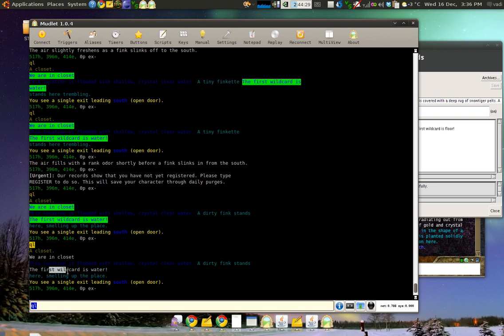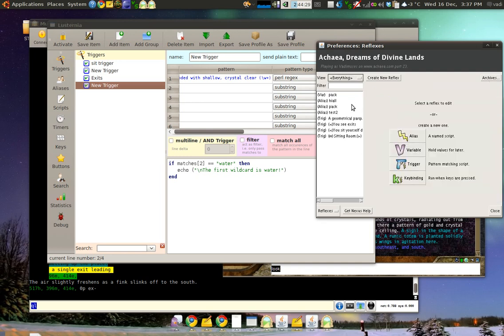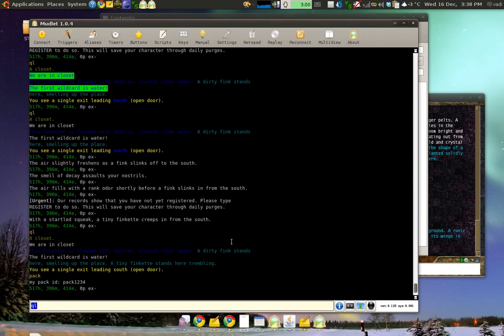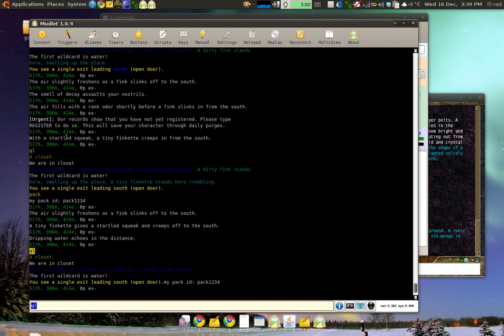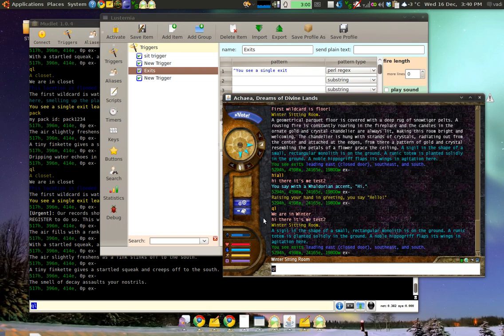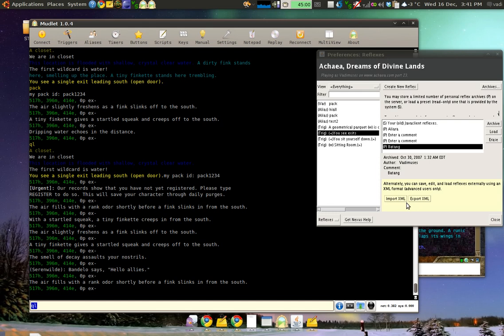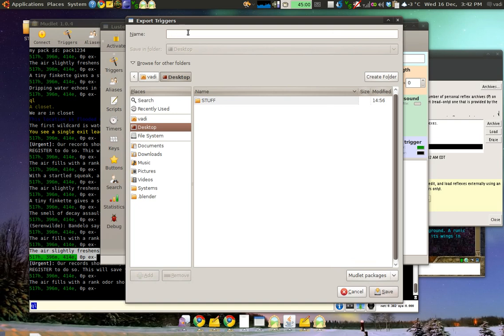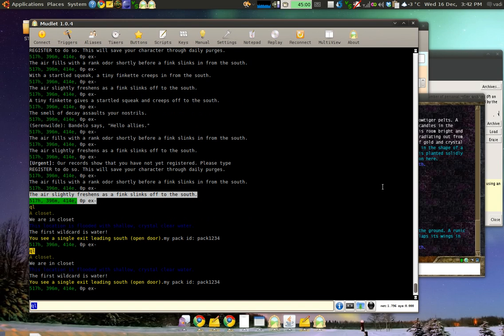Nexus to Mudlet 3/3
Screencast demonstrating how to do common Nexus tasks in Mudlet. for friendly help!